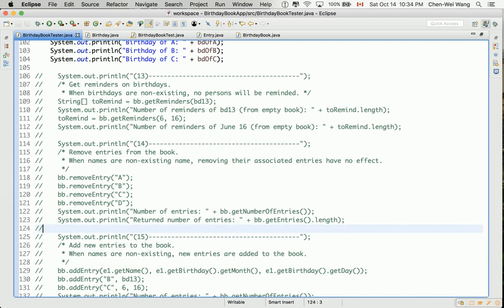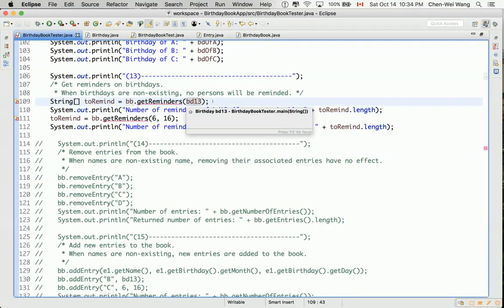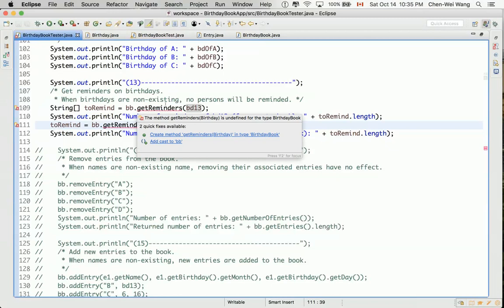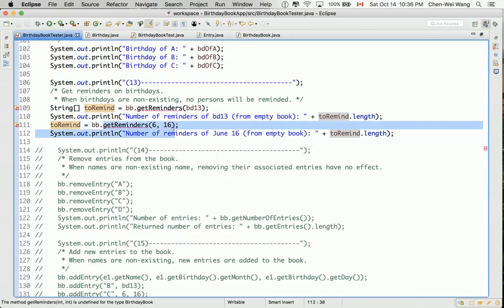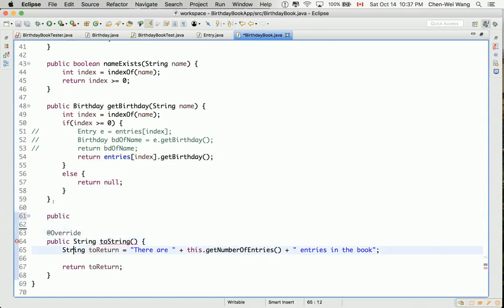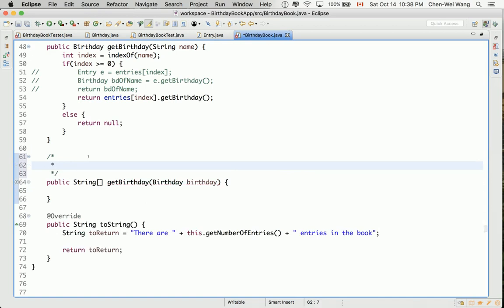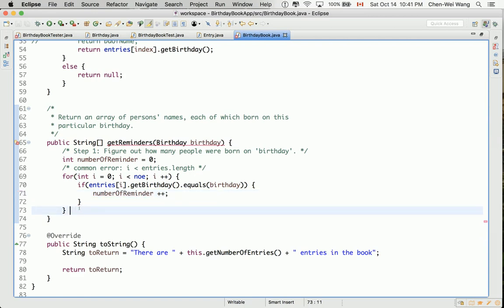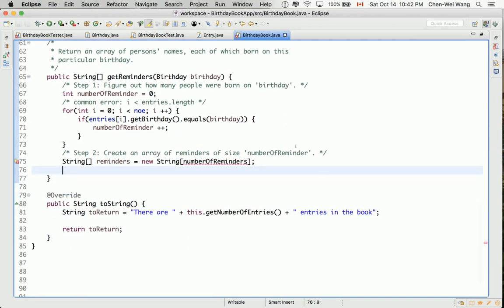Java Tutorial Birthday Book App 13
Part 13 - BirthdayBook class, getReminders(Birthday) method, getReminders(int m, int d) method